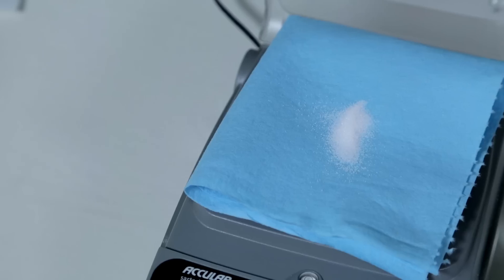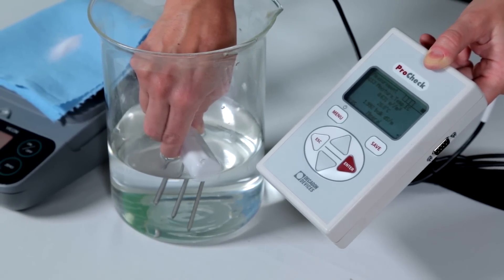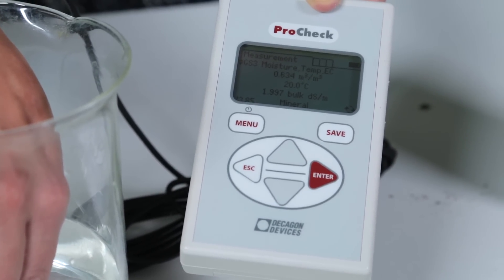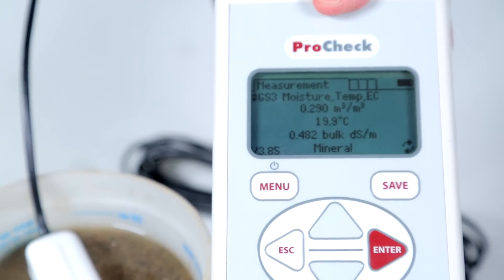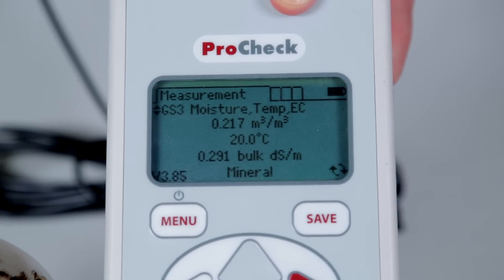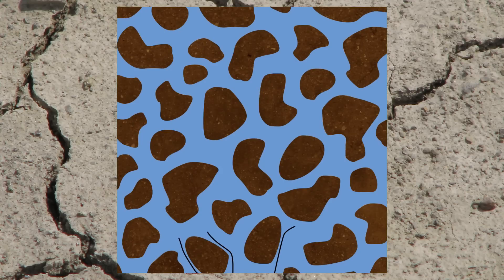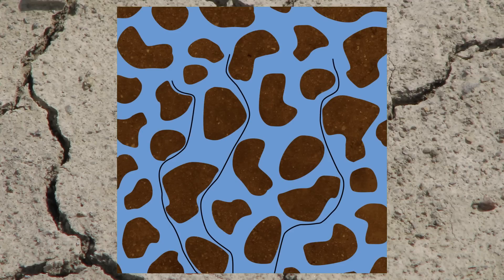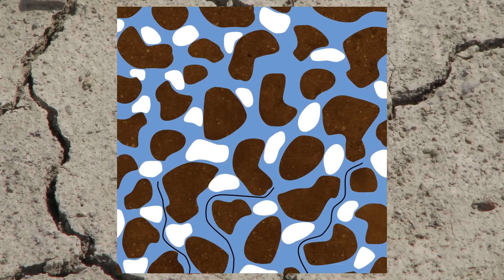Understanding EC Sensor Readings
Understanding the difference between electrical conductivity readings in water and in soil can help make better use of your EC readings.

Find out more about the GS3 sensor and measuring electrical conductivity in soils